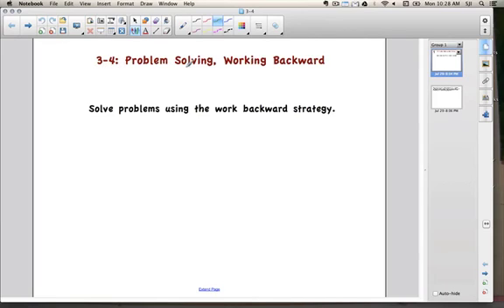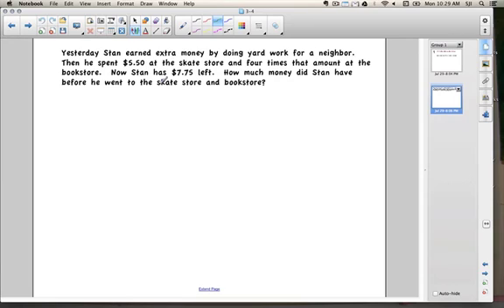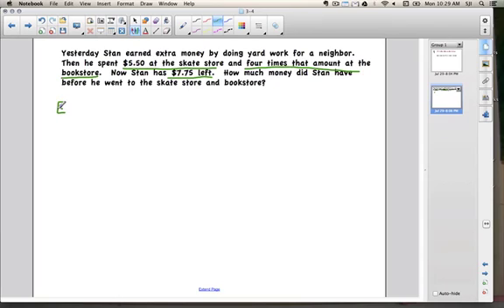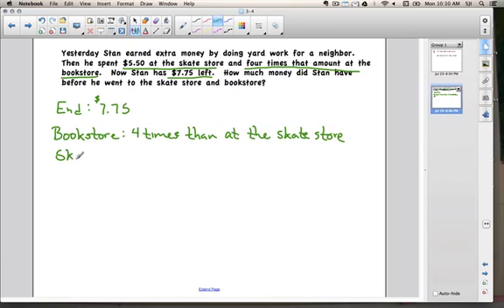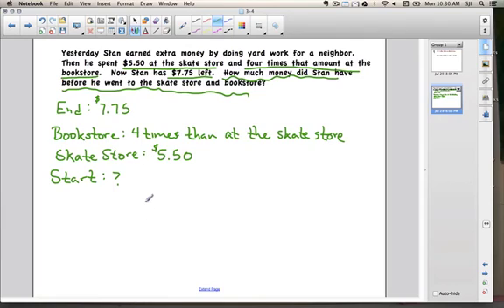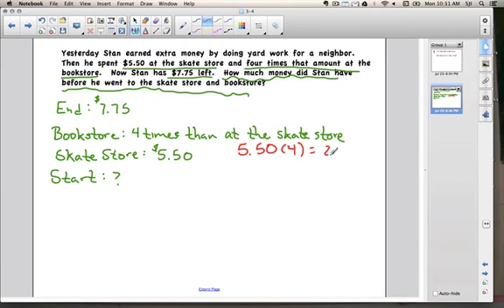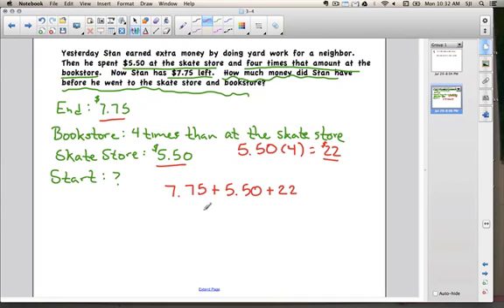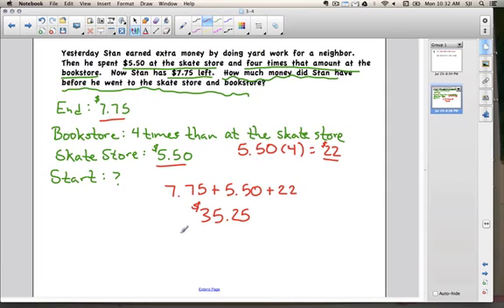Math Video Training Course 2: Lesson 3-4: Problem-Solving: Working Backward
Solve problems using the work backward strategy